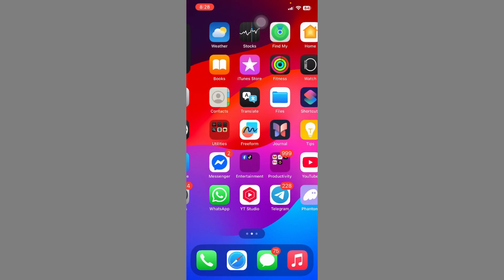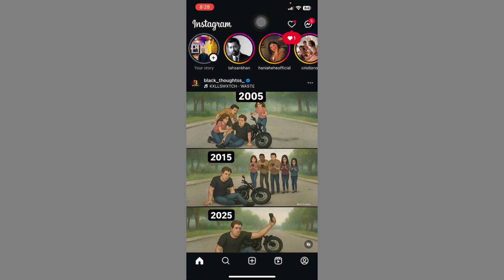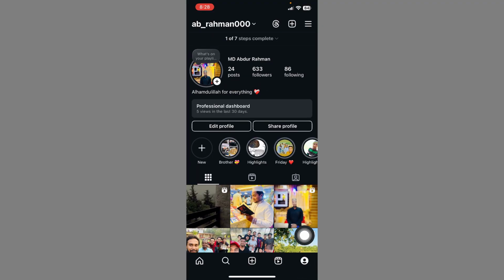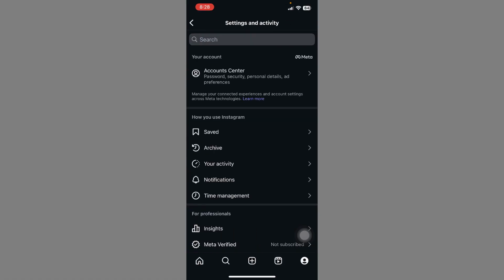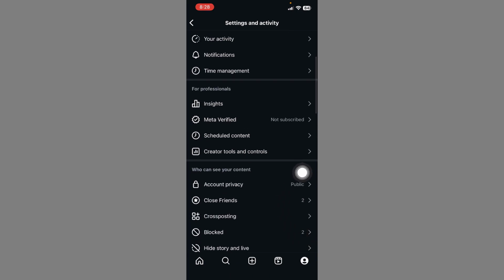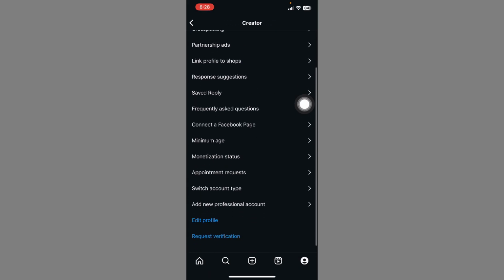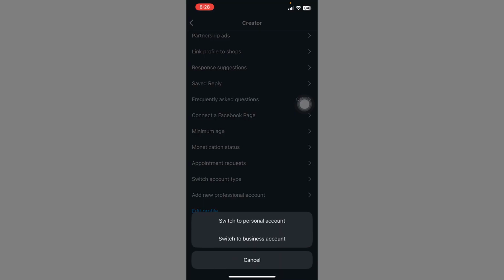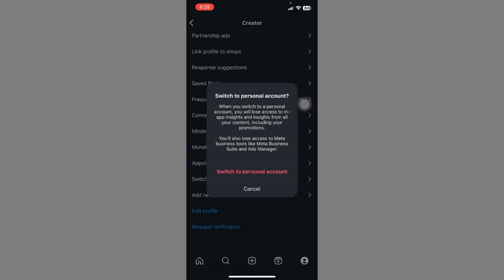How to Remove Professional Account on Instagram 2025 (fast & Easy)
How to Remove Professional Account on Instagram
In this video, How to Remove Professional Account on Instagram, I will show you the step-by-step process to switch back from a professional account to a personal account easily. If you are looking for a simple guide on changing Instagram account type, disabling business profile, or removing creator account on Instagram, this tutorial will help you. By following these instructions, you can manage your Instagram settings properly and go back to using a normal account anytime you want.